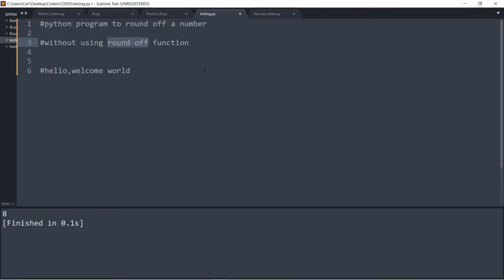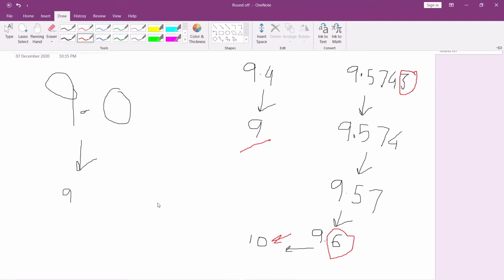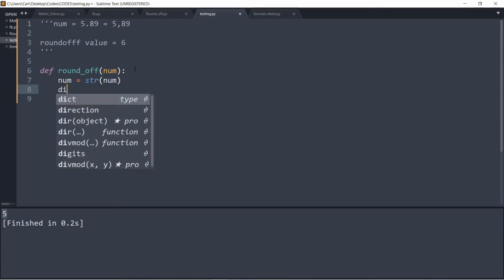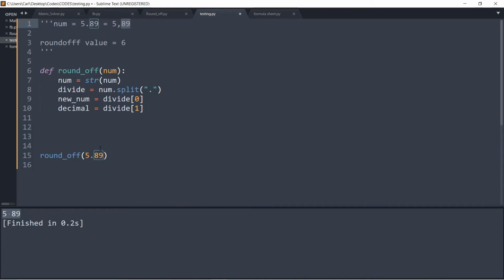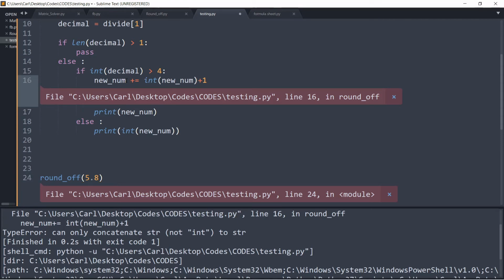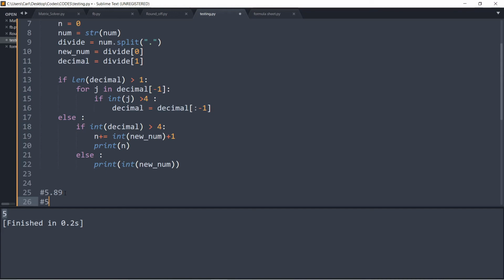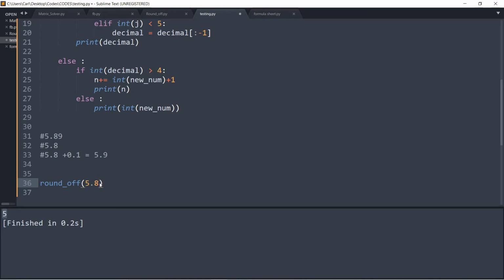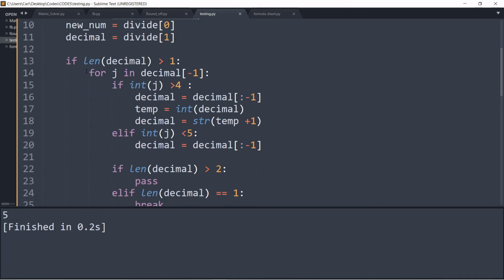Automate Math with Python - Rounding numbers calculator!